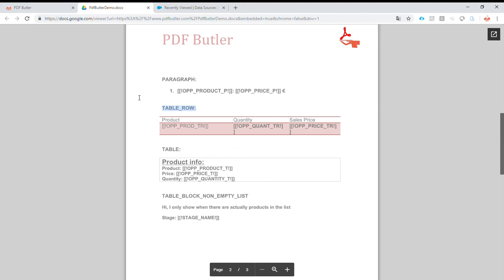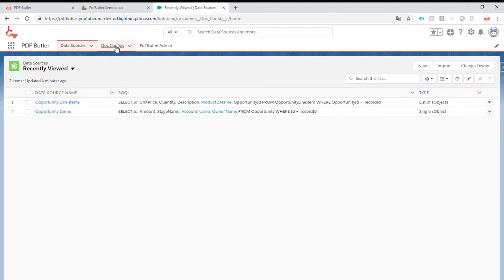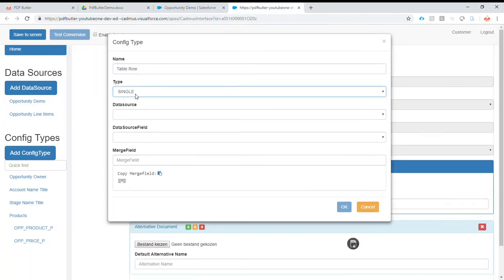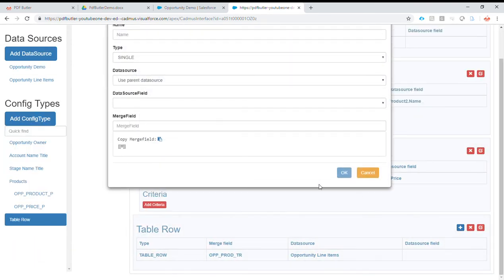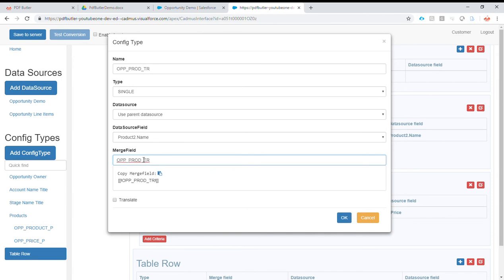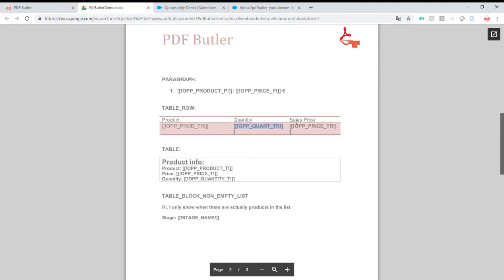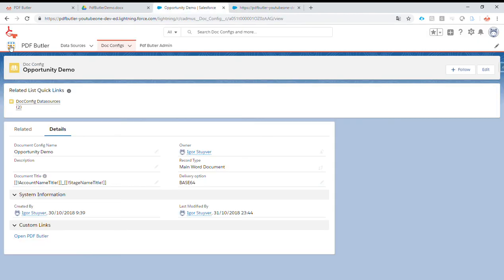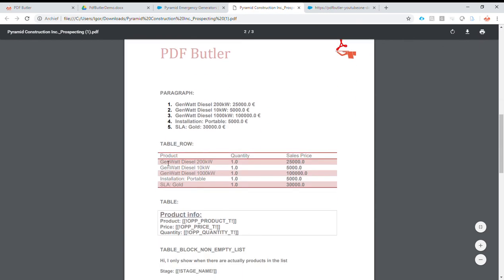TABLE ROW ConfigType v1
Demo's the use of the TABLE_ROW ConfigType. This will repeat rows of a table for every record in a LIST datasource.